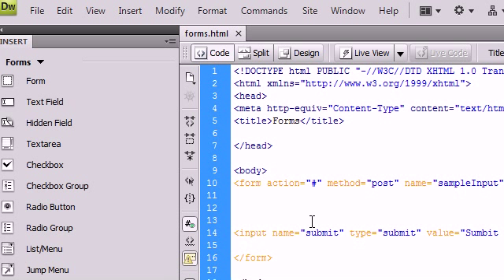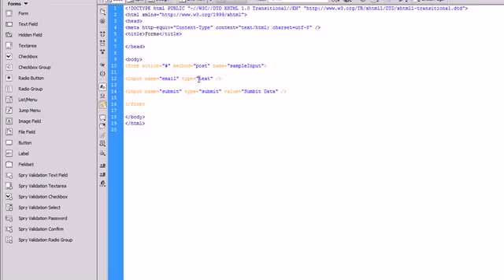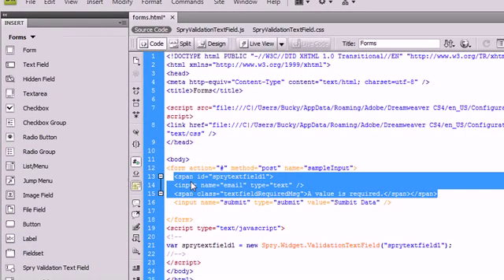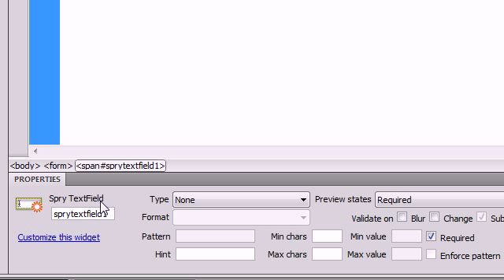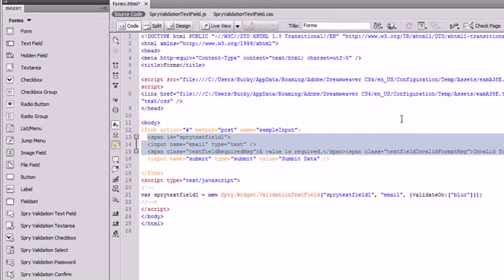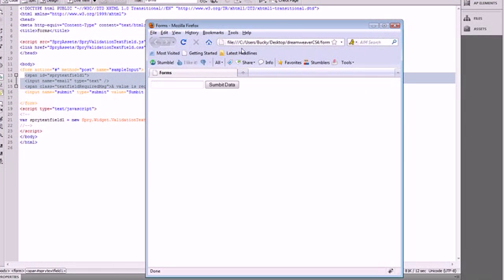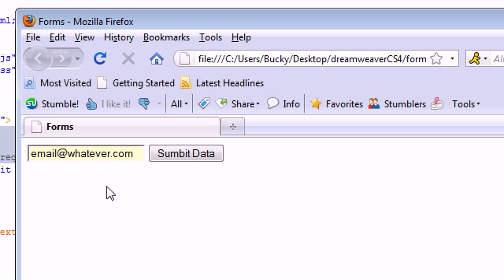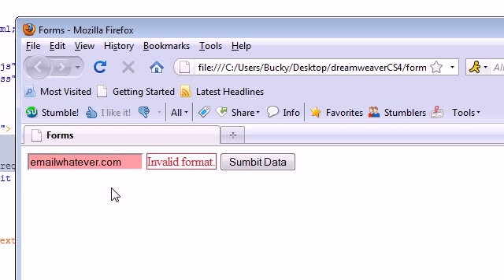Dreamweaver CS4 Tutorial - 26 - Introduction to Form Validation